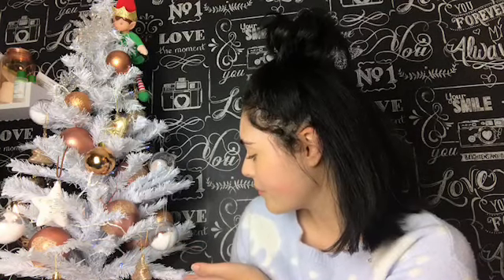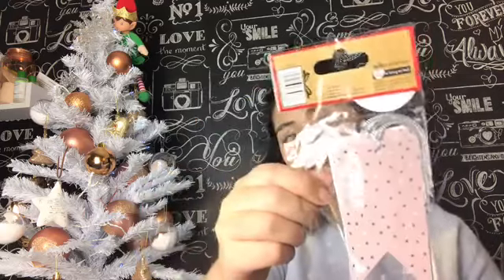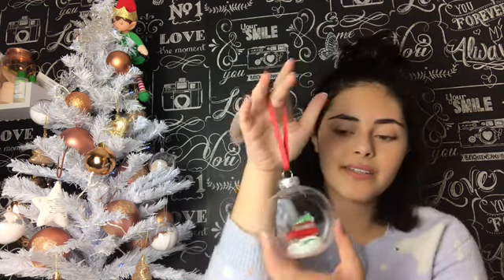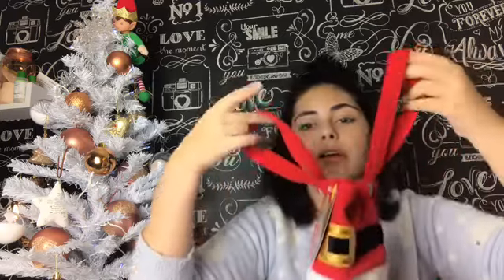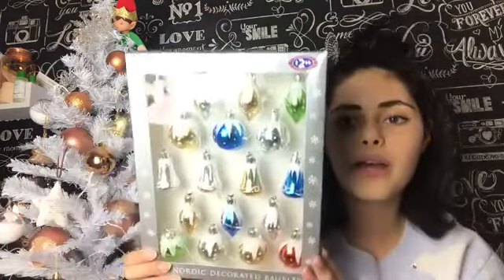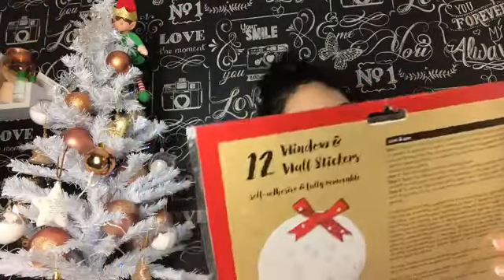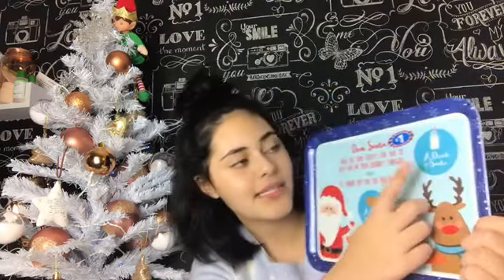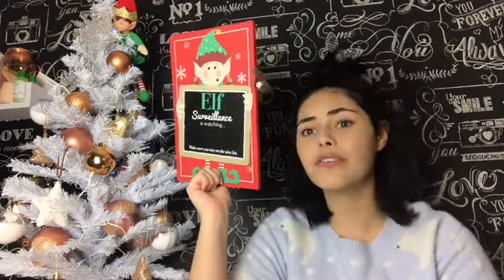Christmas Shopping Haul | 2017